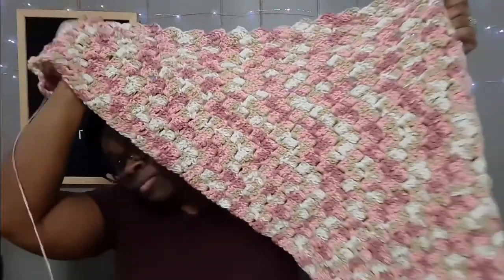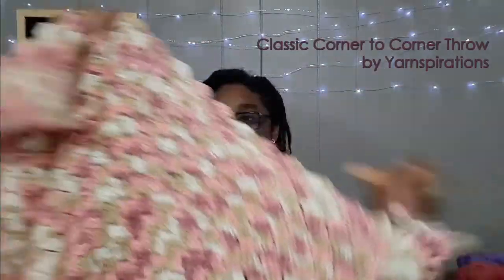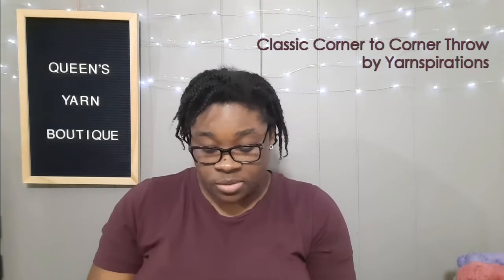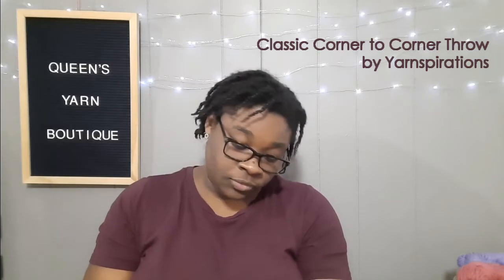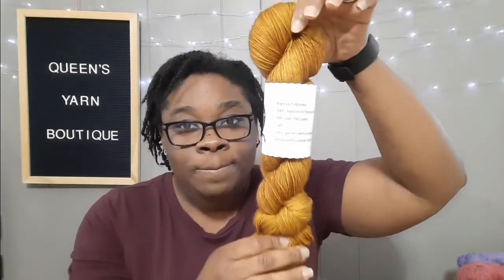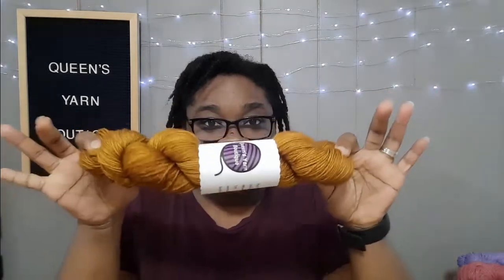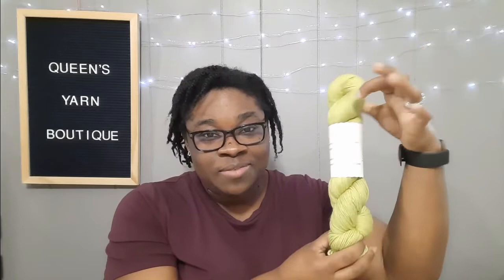Yarn Goodness Is Here!